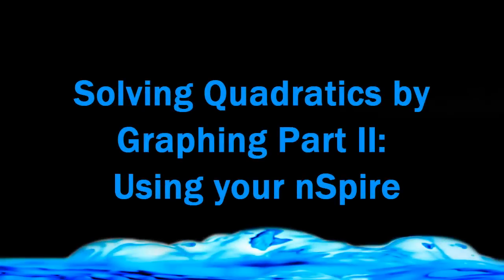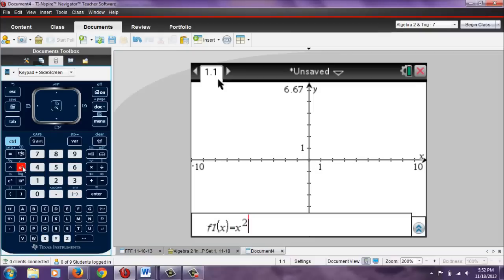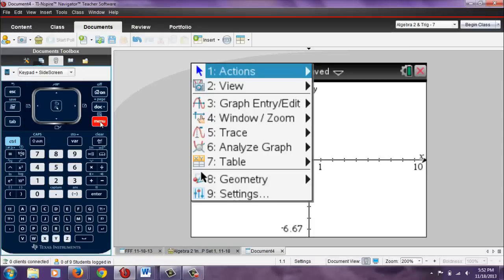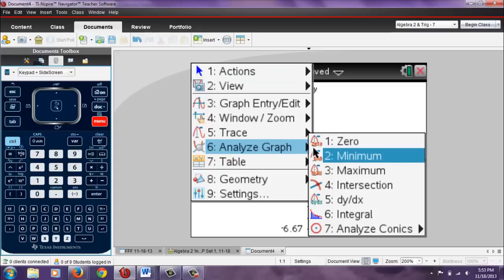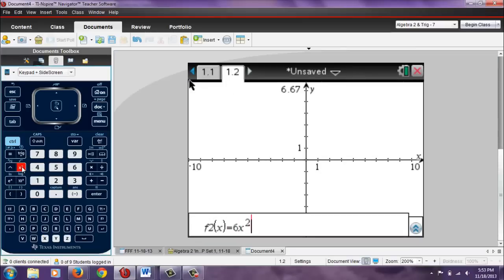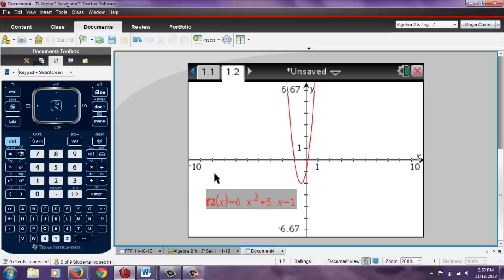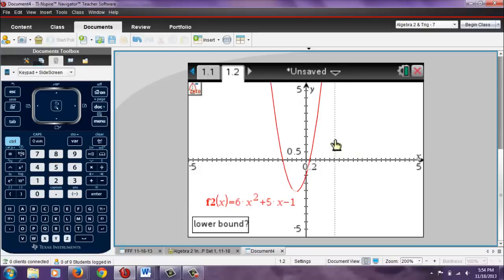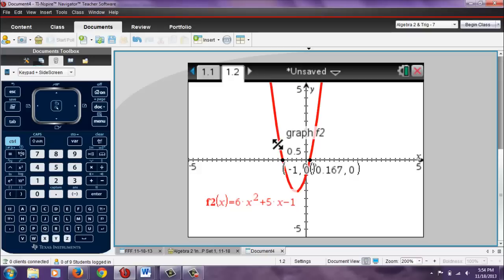Solving Quadratics nSpire